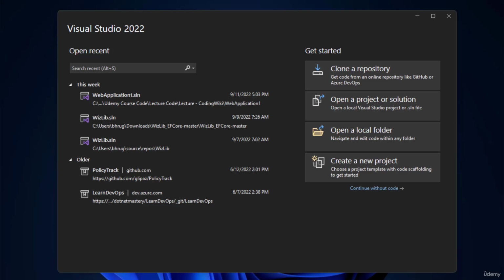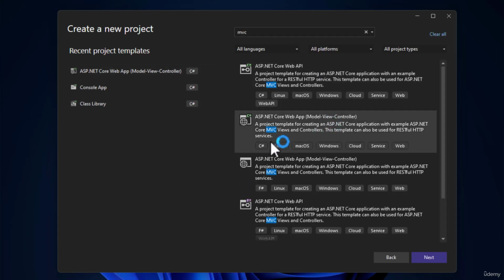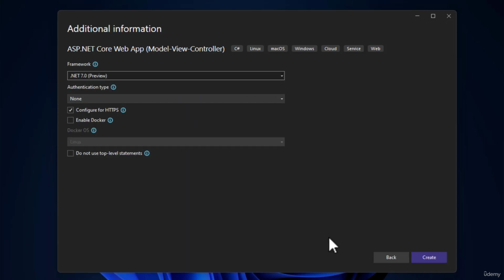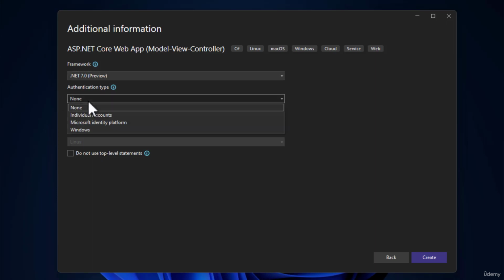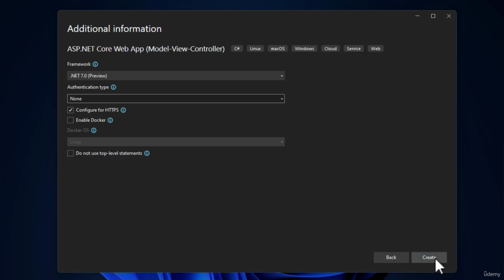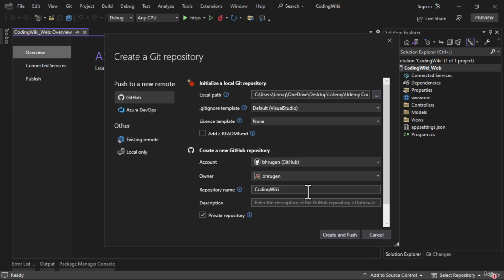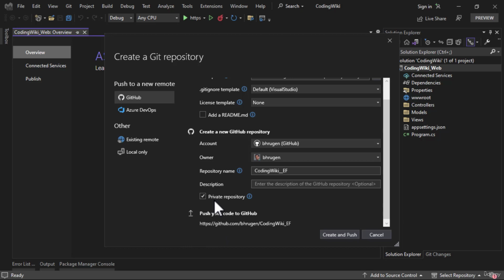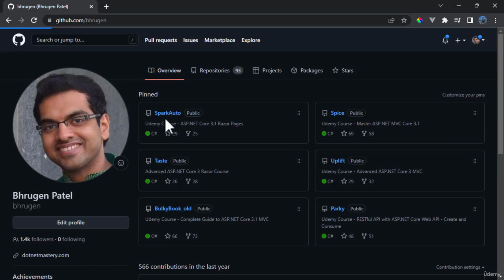6 Create Project